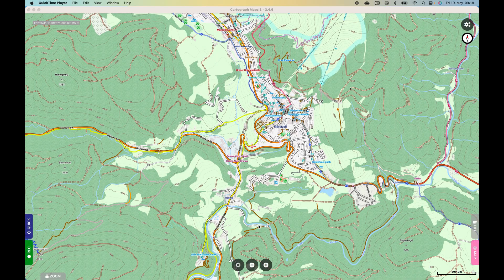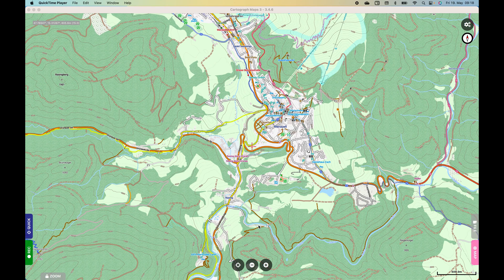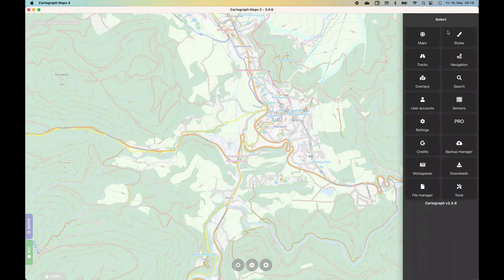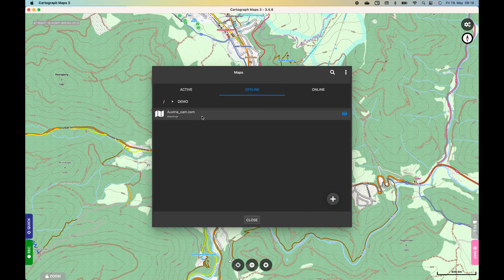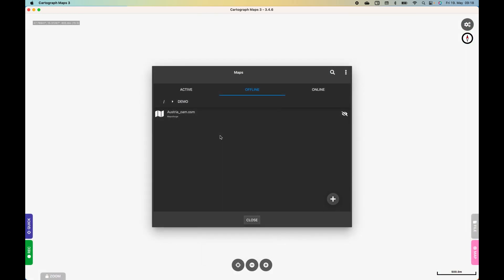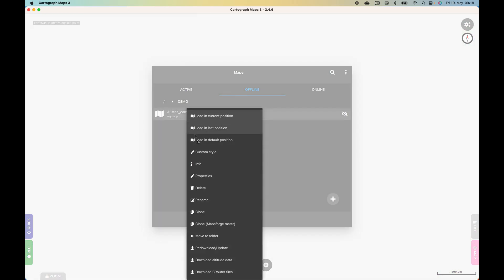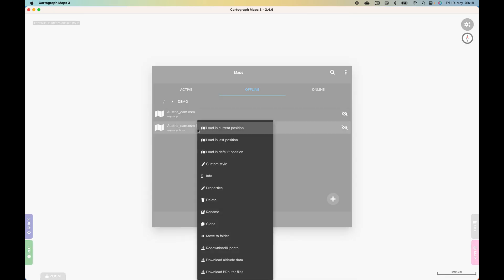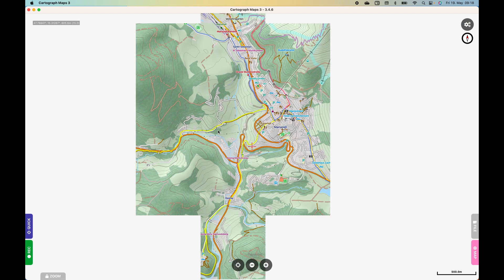How to use the classic Mapsforge render engine in Cartograph Maps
This video shows how to switch between VTM and Mapsforge raster rendering engines in the Cartograph Maps app.

The Cartograph Maps app is available for Android, iOS, macOS, and Windows.